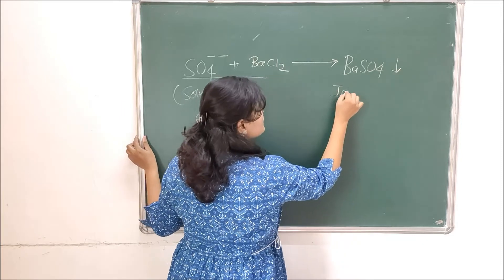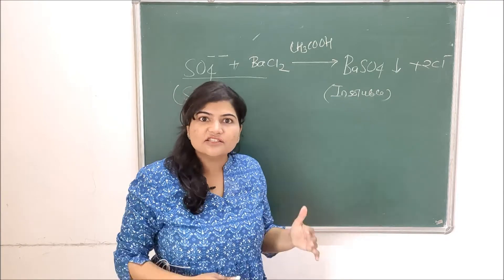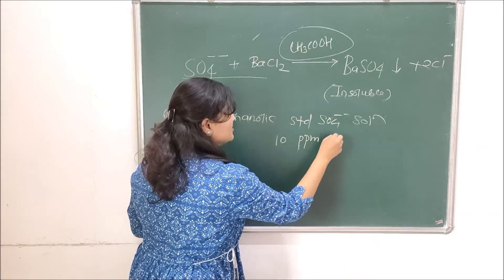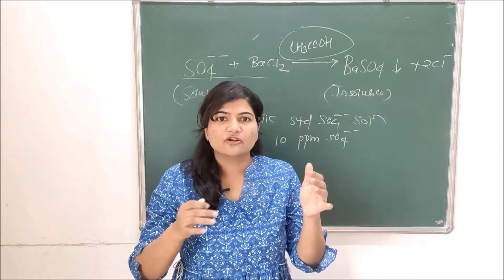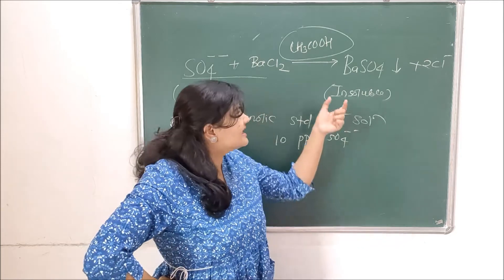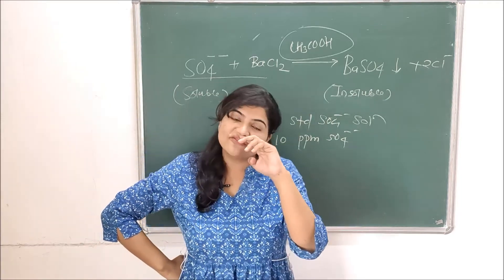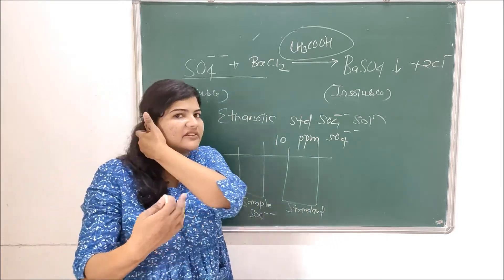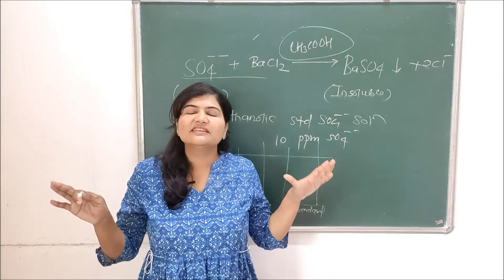limit test for sulphate| Limit test for sulphate principle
Welcome to BePharmawise​! Let’s find out- limit test for sulphate | how​ to perform a limit test for sulphate impurities | Principle​ involved in limit test for sulphates.. Limit tests are quantitative or semi-quantitative tests designed to identify and control small amount of impurities in the pharmaceutical substances. Watch the video till the end to find out more about it. This video can be useful for students studying B.Pharmacy, chemistry, organic chemistry, analytical chemistry, GPAT, NIPER, CSIR-NET, NEET, JEE , Science class 11, class 12 etc.

Neutralization curve for weak acid/ strong base titration Other

Also share the video with your friends and help them and me as well.
Your love and support in the comments section encourage me to create more useful content for you all.